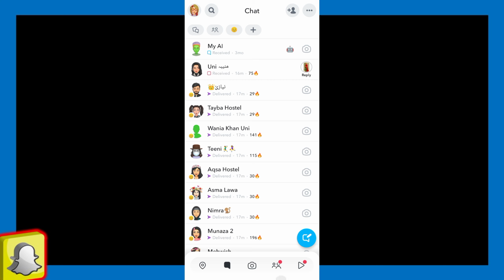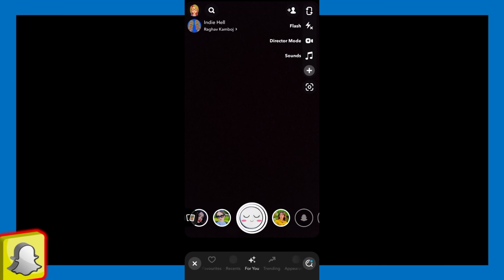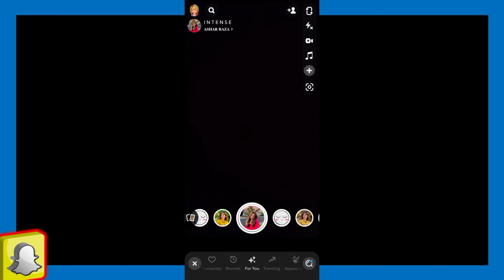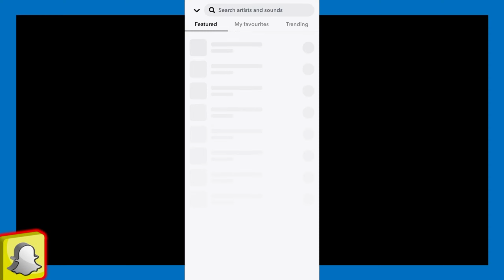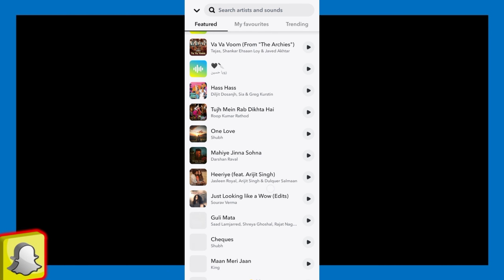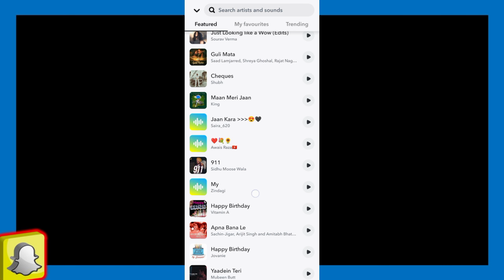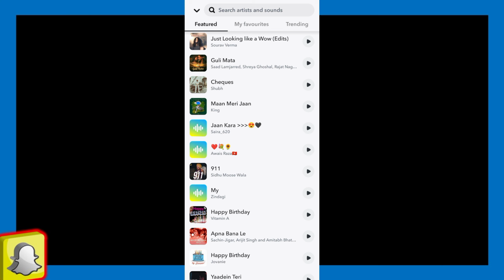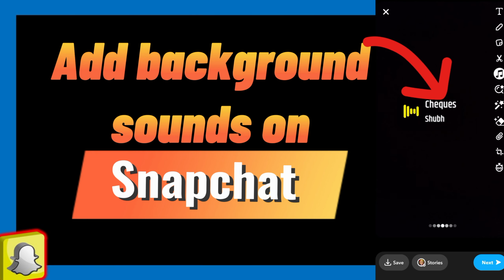Add Background Sound on Snapchat (2024)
**Enhance Your Snapchat Experience: Adding Background Sounds in 2024**

**Queries Solved:** Snapchat background music, how to add sound on Snapchat, Snapchat update 2024

Unlock a new level of creativity on Snapchat in 2024 with the latest feature - adding background sounds! In this video, we guide you through the simple steps to enhance your snaps with music, sound effects, and more. Learn how to elevate your storytelling, create engaging content, and stand out from the crowd. Don't miss out on this exciting update - watch now and take your Snapchat game to the next level!